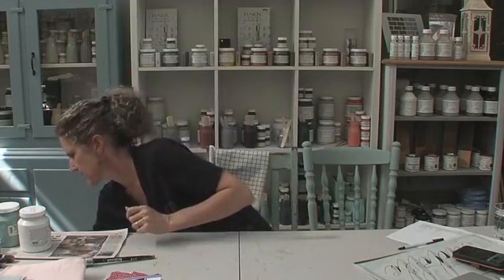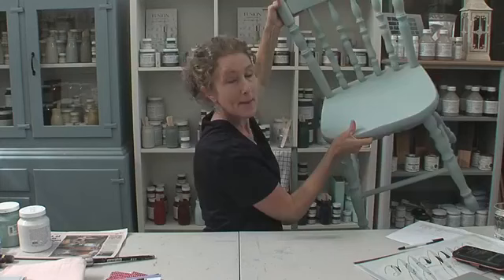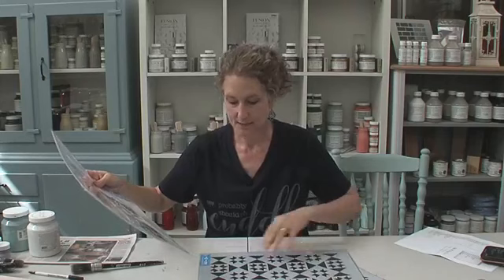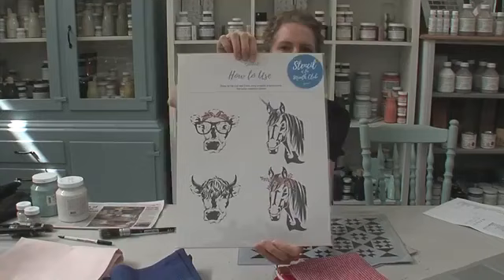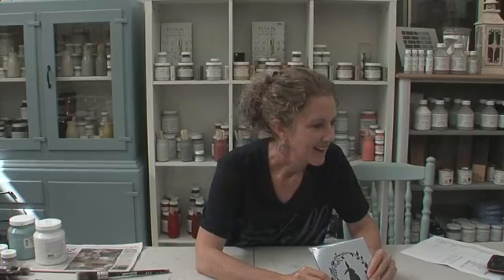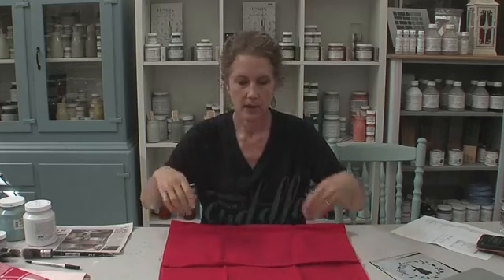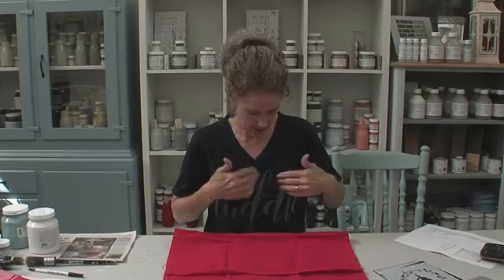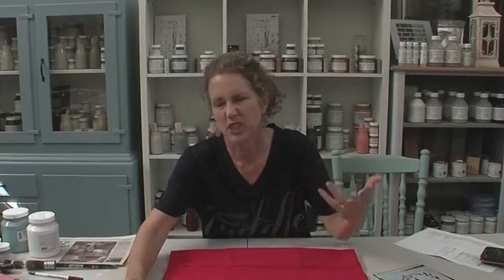Day 4/5 - 5 Things You Can Upcycle in Your Home - Tea Towel & Cushion Cover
This week I’ve been going live each day, showing you 5 THINGS YOU CAN UPCYCLE IN YOUR HOME. Today we're painting tea towels and a cushion cover.
Here are the things I’m up-cycling so you can get your own items ready and join me, or just watch and do later.

5 Days of Lives:

1. picture Frame
2. a tin or container of some kind like a biscuit or cookie tin.
3. a chair
4. cushion cover or a tea towel
5. bedside or side table

I’m an ambassador for Essential Stencil and am using their stencils in today’s project:
*10% automatically applied at checkout with Sharon’s code: IRESTORESTUFF
👉 Stencil of the Month Club: get all your questions answered and learn more about this monthly service
Get $5 off your first month using code: IRESTORESTUFF

Aussie painters: just a reminder that you can order furniture paint & supplies via my website and we ship Australia wide.

Brisbane friends, if you’d normally pick up your paint at my booth at Camp Hill Antique Centre, please use code FREESHIPBRIS when ordering on my website during COVID-19 lockdown, for free local shipping to your door.